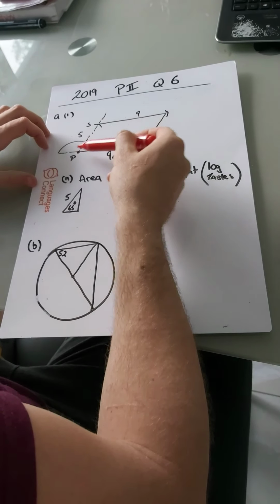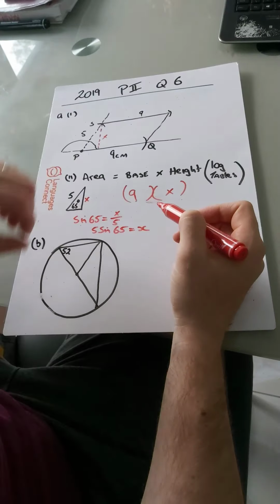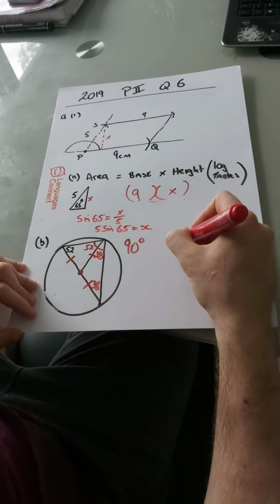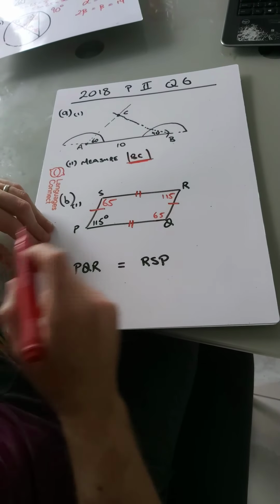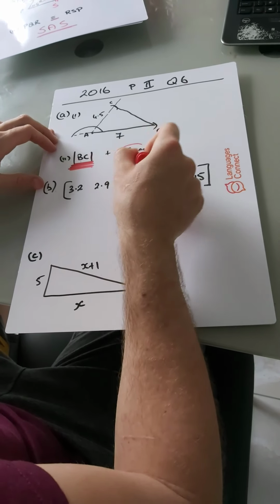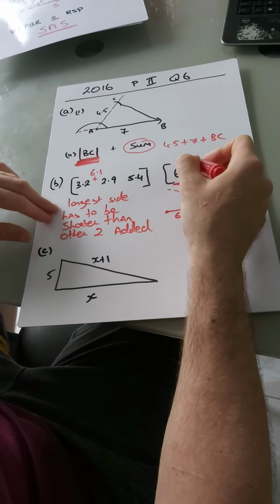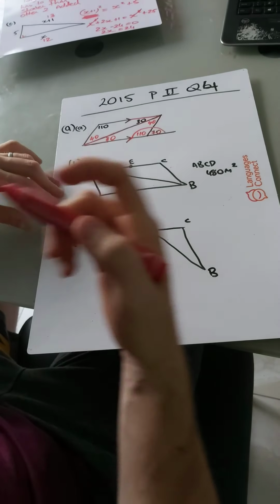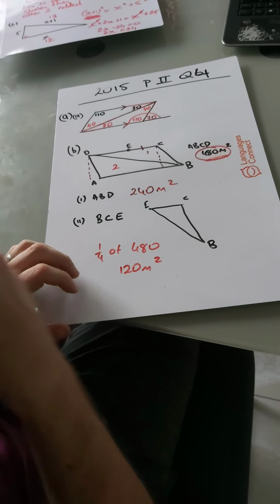5 May 2020